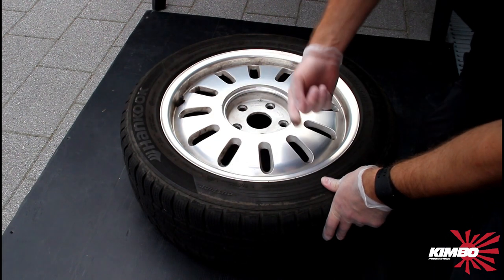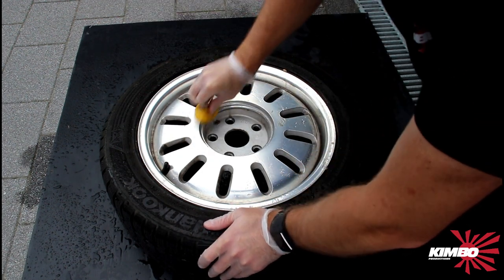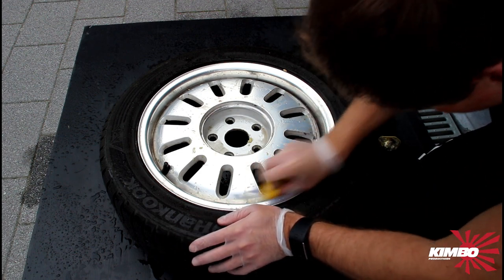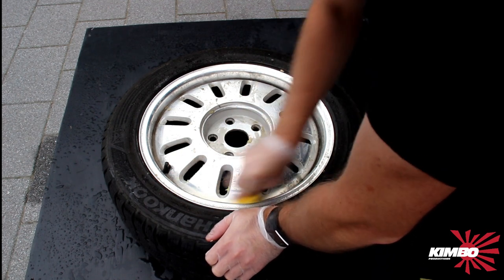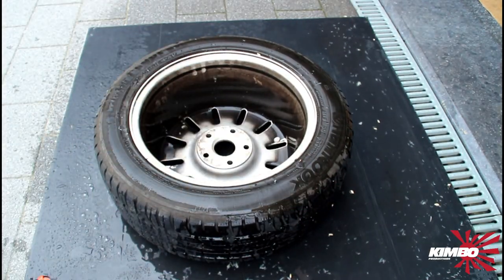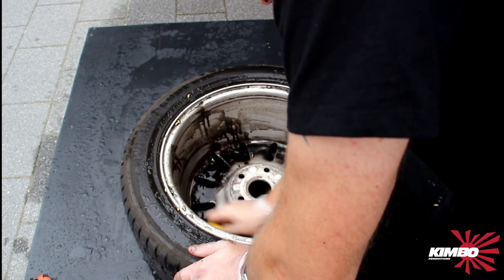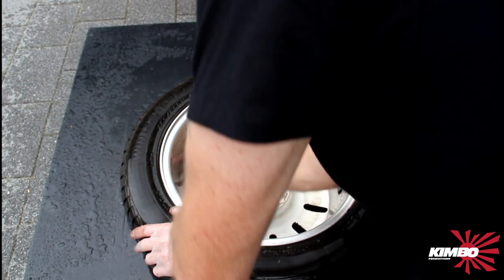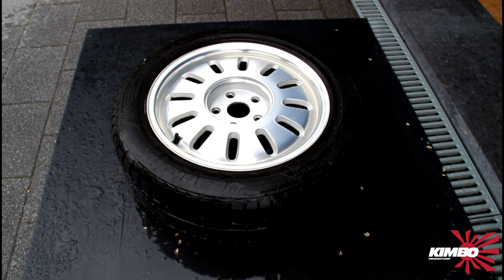Wheel Cleaning with Lemon & Salt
I got 4 wheels to clean and I will do this in 4 different ways.

In this video I will clean the 1st wheel with Lemon & Salt.

This video was filmed with a Canon Eos 700D.

Best Regards

Kimbo